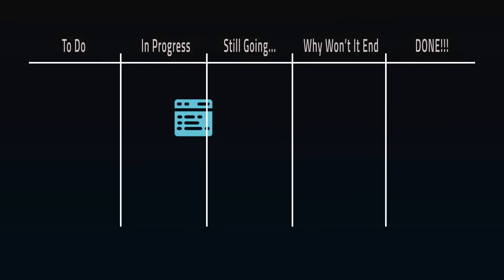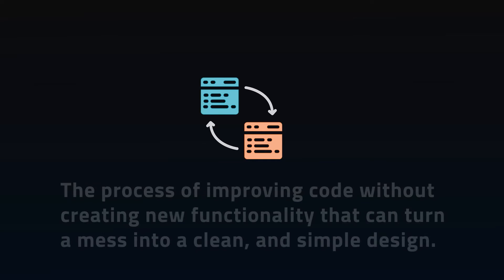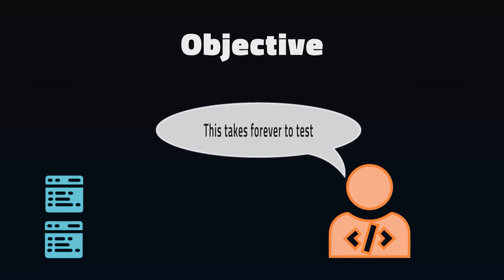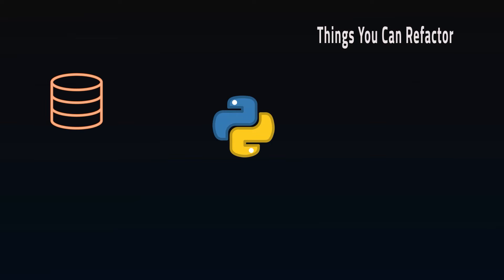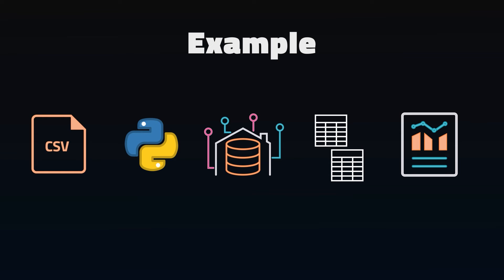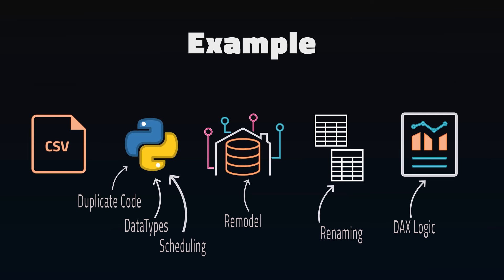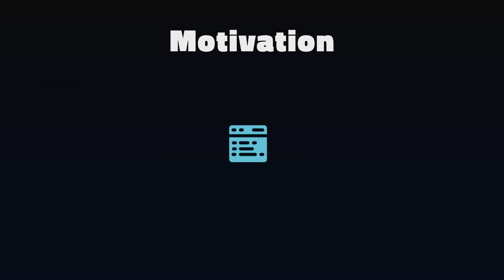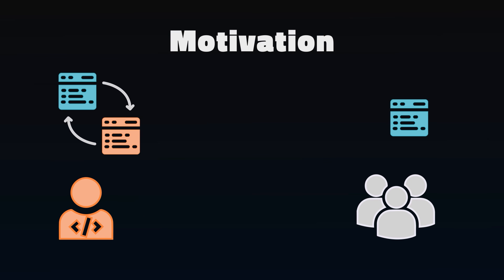What is Refactoring, and why is it so important?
Refactoring is essential to good data engineering.  But how can you implement refactoring into your engineering workflow.  How can you write better code for your pipelines and maintain it to create better analytics solution.

📷VIDEO GEAR📷
Programming Mouse